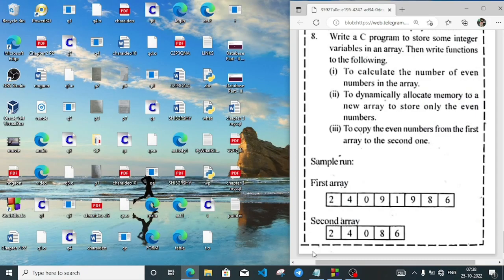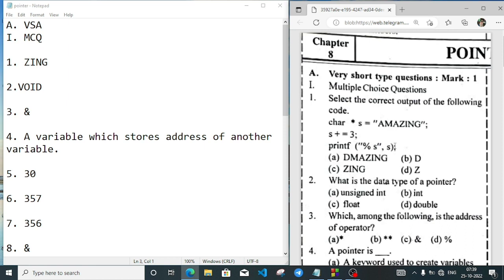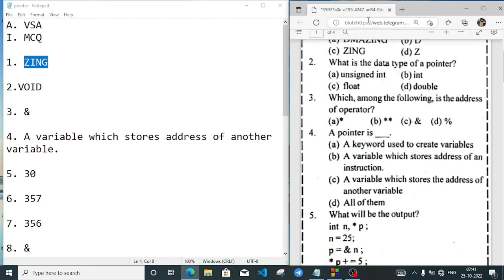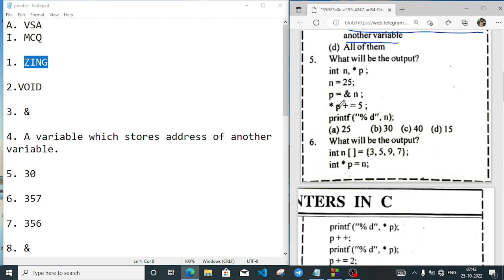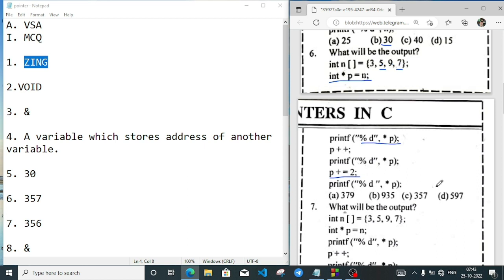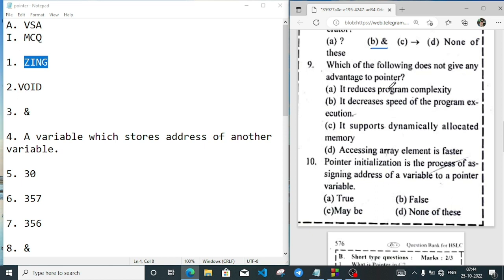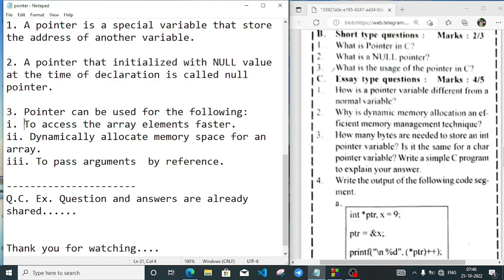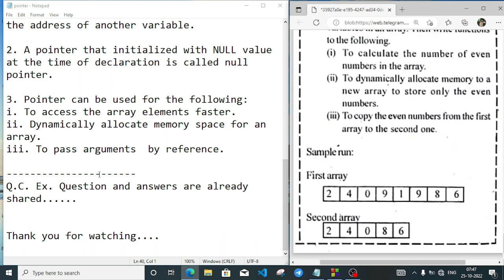Chapter 8 Pointers in C Question Bank Solved Answers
Classs 10 Computer Science Chapter 8 Pointers in C Question Bank Solved Answers